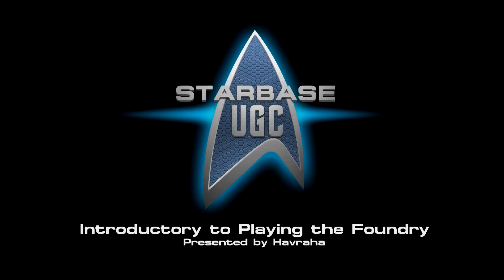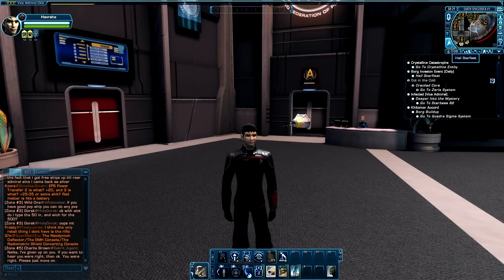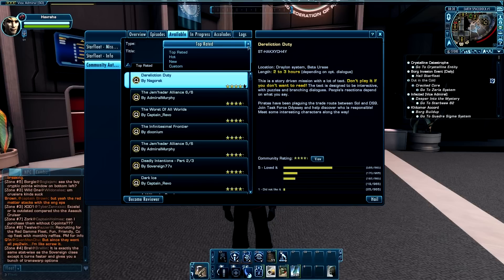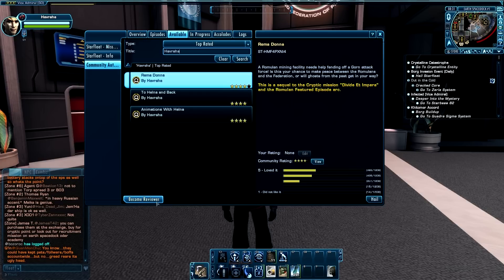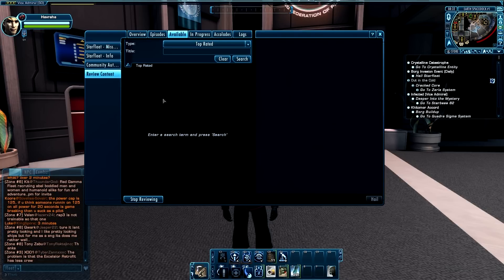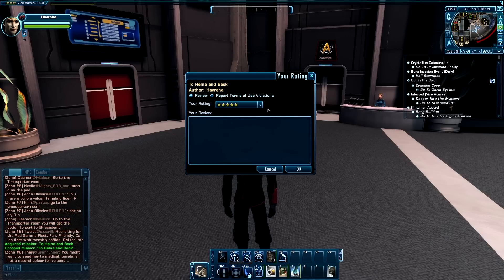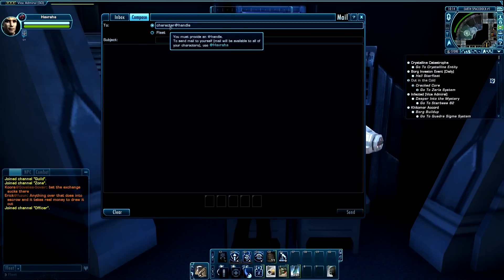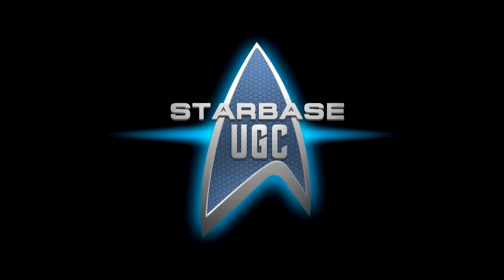Star Trek Online - Introduction to Playing the Foundry by Starbase UGC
Welcome new Star Trek Online players! We're Starbase UGC, and we're here to help you learn how to play and create with the Foundry! This video will shed some light on tribal knoweldge required to play Foundry missions, and some tips to become a more helpful player for authors. Below are some links to past videos that will get you started in actually creating your own missions! for the full community!